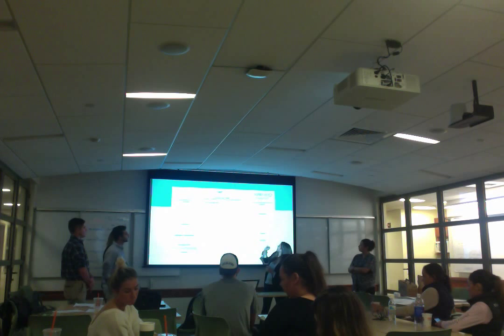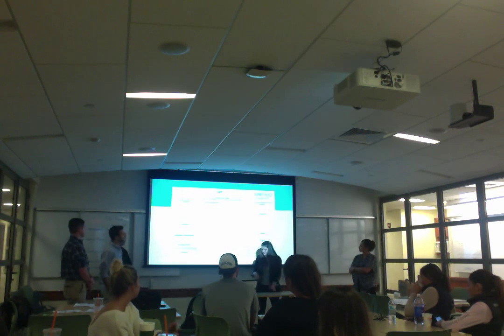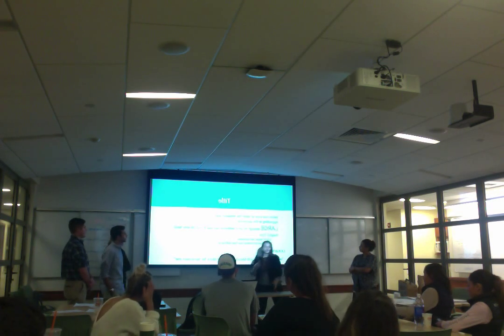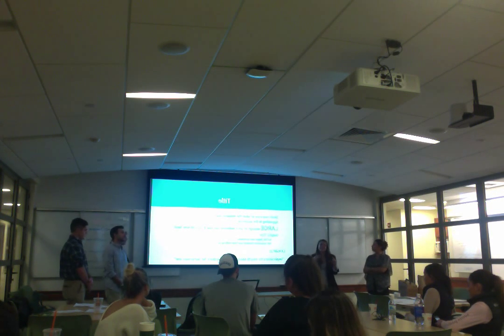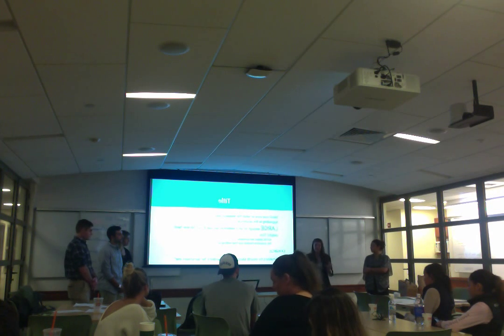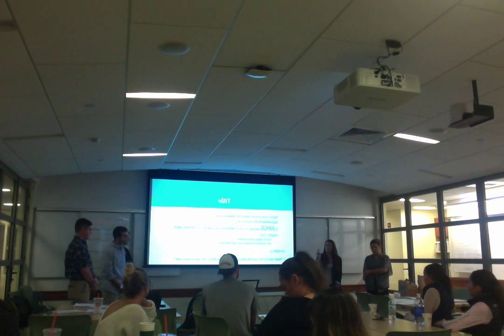Research Poster Presentation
MG 345 Poster Presenation